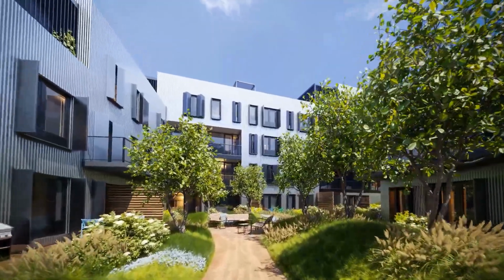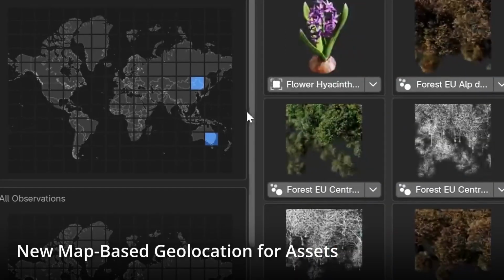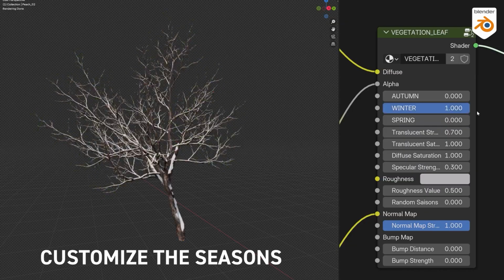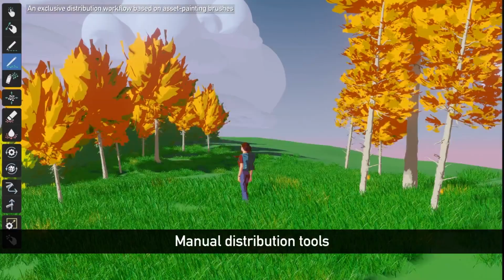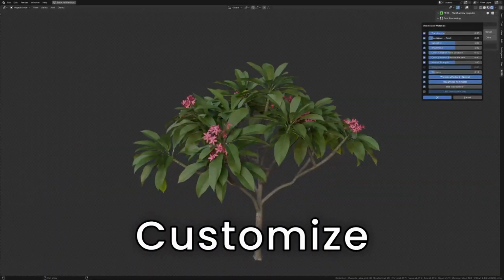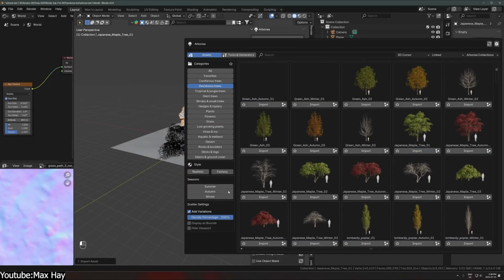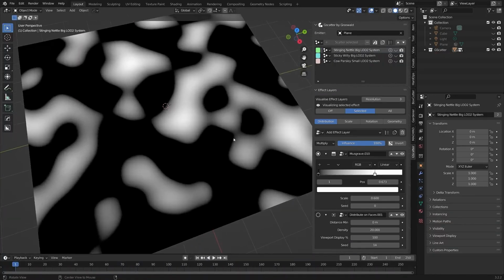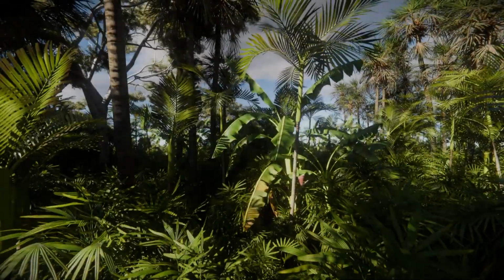New Blender Vegetation addons & Updates in 2025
Botaniq

Productivity►:
Clean Panels